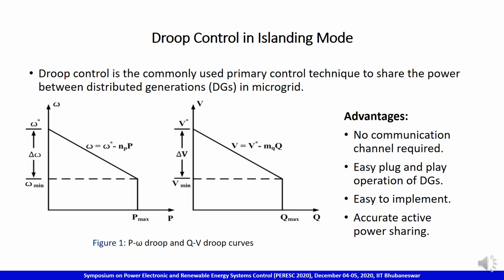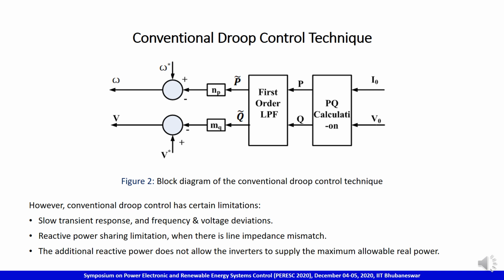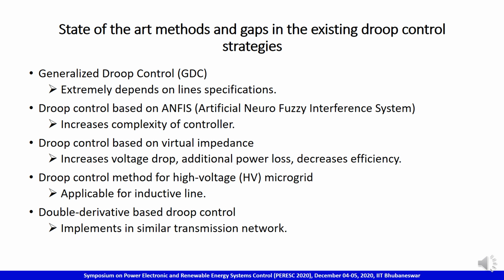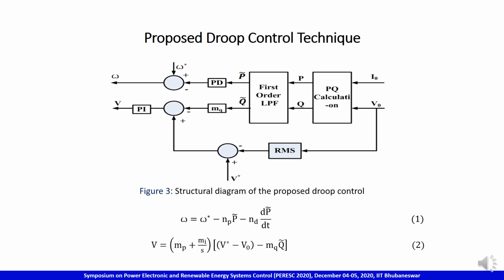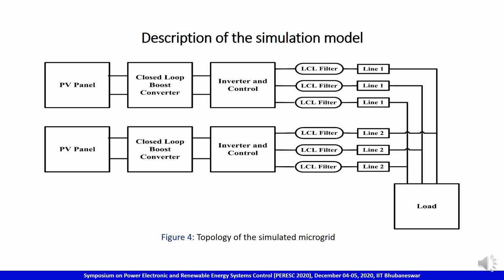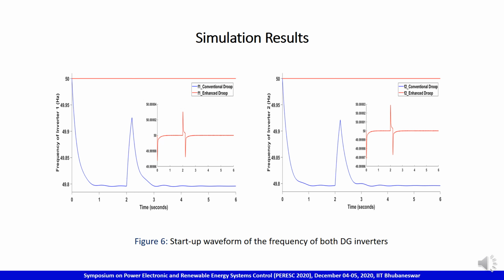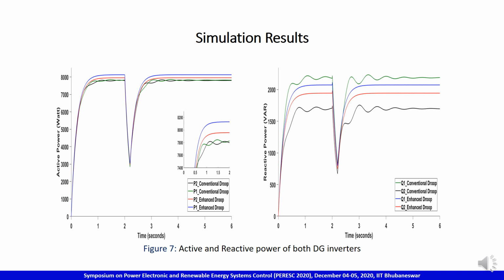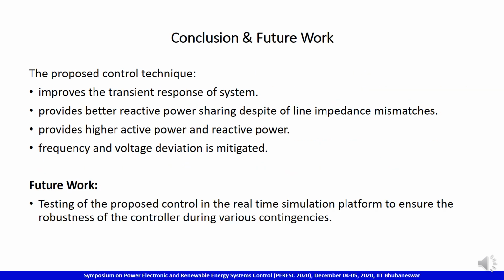Enhanced Droop Control Technique for Parallel Distributed Generations in AC Microgrid || PERESC 2020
PERESC 2020 (Proceedings of Symposium on Power Electronic and Renewable Energy Systems Control: PERESC 2020) || IIT Bhubaneswar